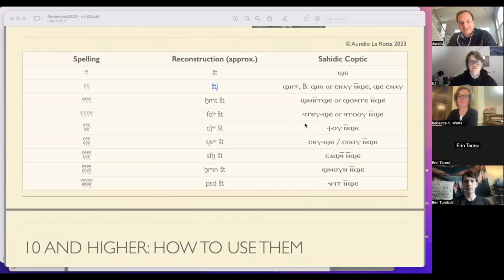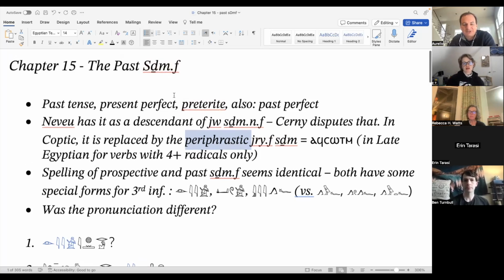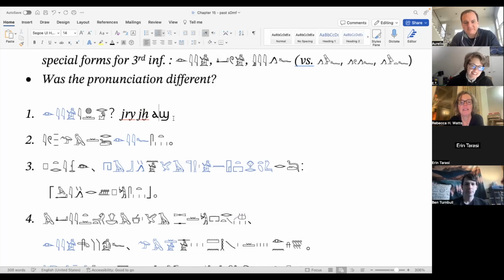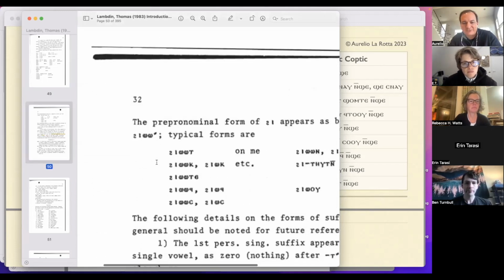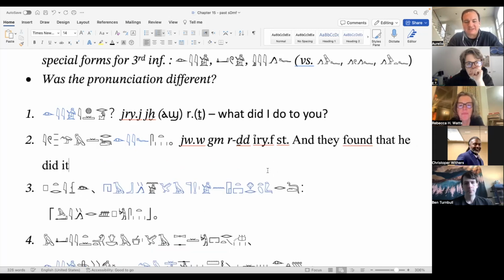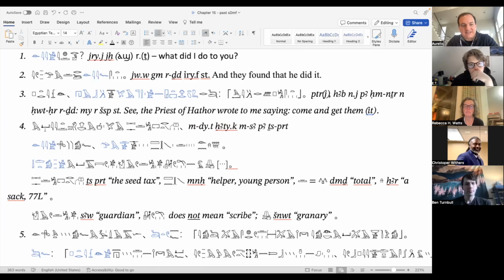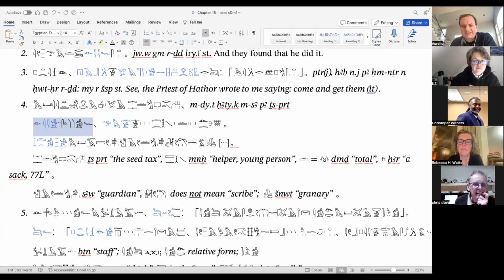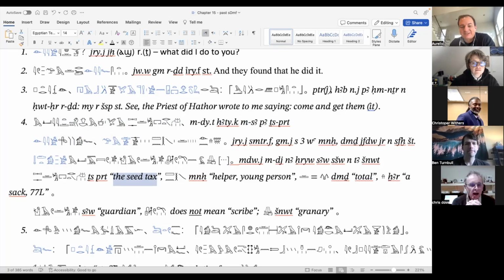Language of Ramesses 15 E01 - The Past sDm.f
Moving on to chapter 15, the past sDm.f - this is the other important use of the sDm.f in Late Egyptian.